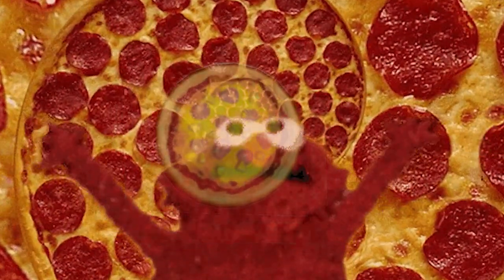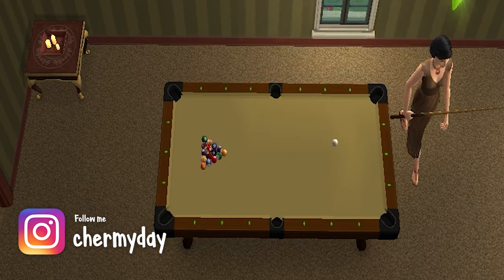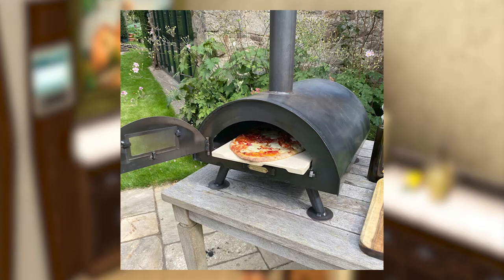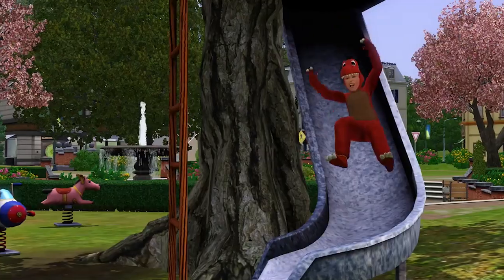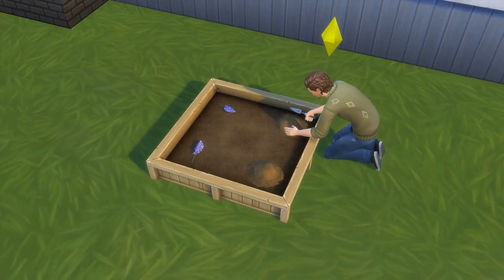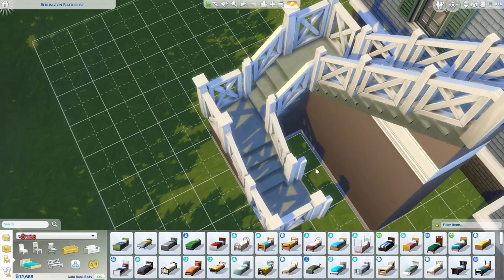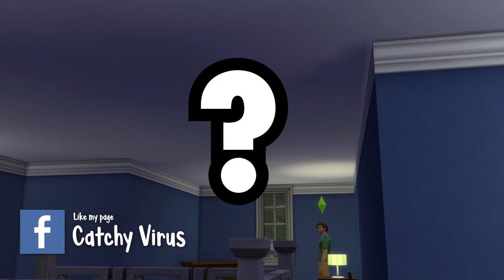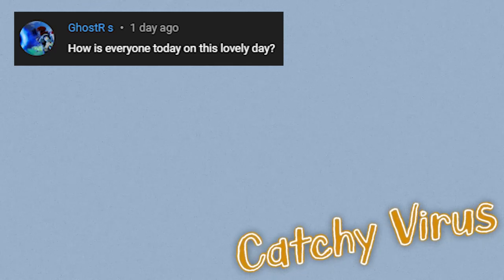Why is Sims 4 Missing These Features?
I know we've talked about several things we'd like to see included in Sims 4 already... However, after revisiting some of the old trailers for Sims 2 and 3 I realized how many features from previous Sims games that I wanted in Sims 4.

What features do you want from previous Sims games in Sims 4?

0:00 - Why is Sims 4 Missing These Features?
0:20 - Lemonade Stands
0:56 - Pool Table/Billiard Table
1:35  - Homemade Pizza
2:39 - Treehouses
3:39 - More Hobbies!
4:31 - More Sports!
5:04 - Different Sleeping Situations
5:59 - Spiral Staircases
6:29 - Different Ceilings